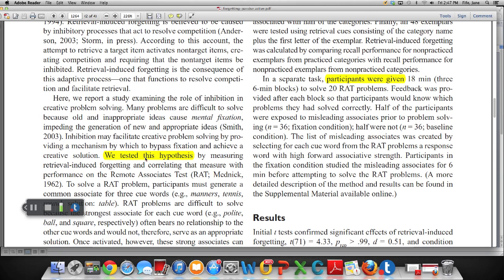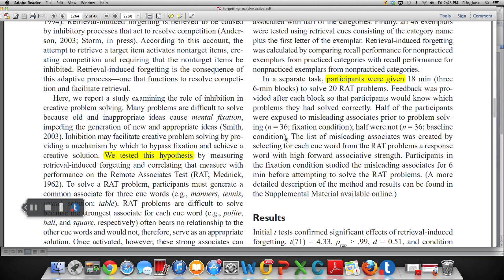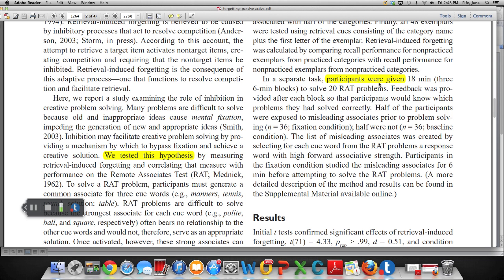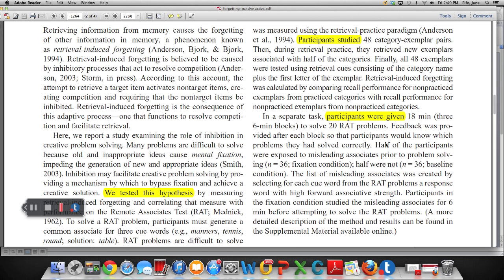Passive and active voice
This is a video by Dr. Jane Fife that discusses the use of both active and passive voice.